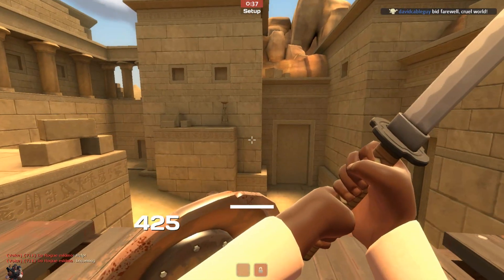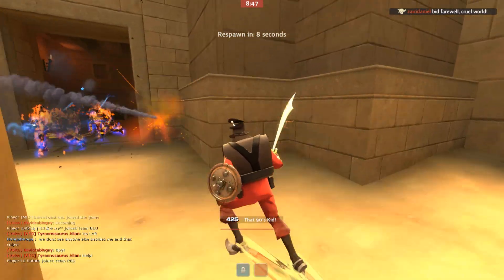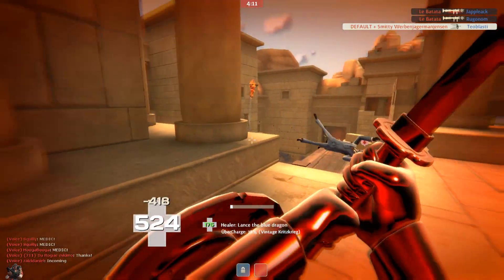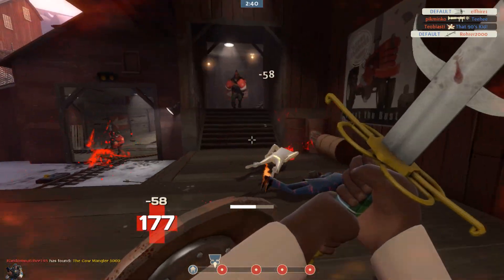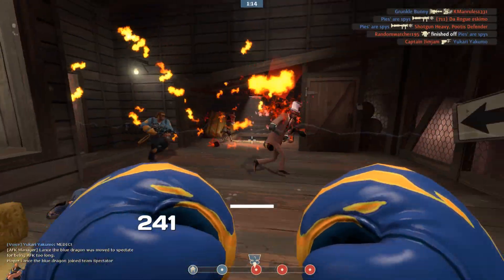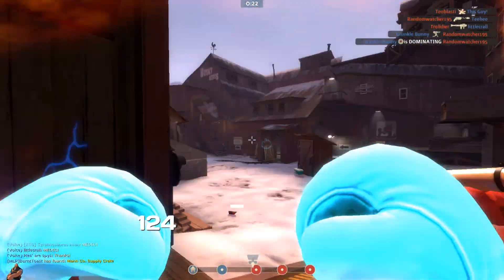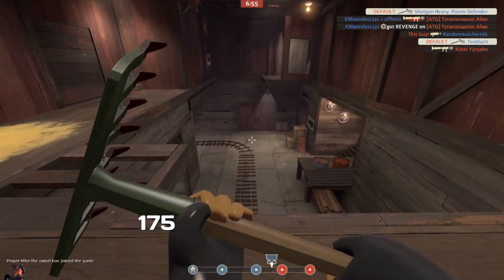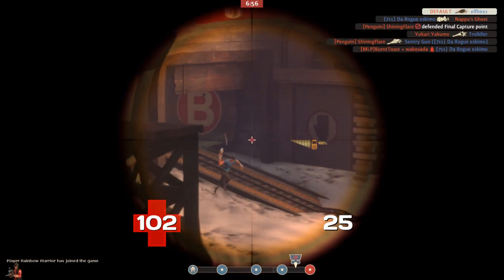TF2x10: It's Always Funny [Live Commentary]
A TF20 Adventure! From Egypt to some snowy place somewhere.